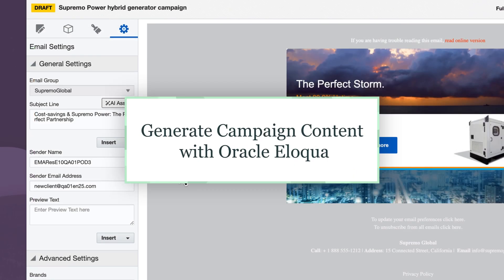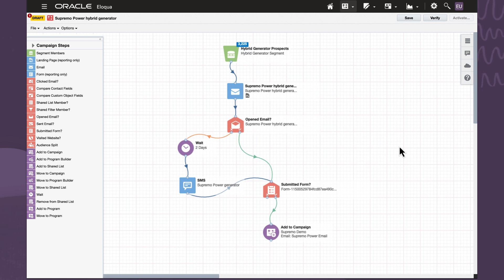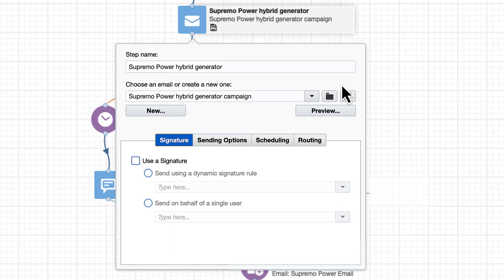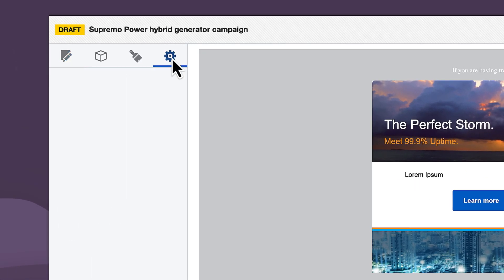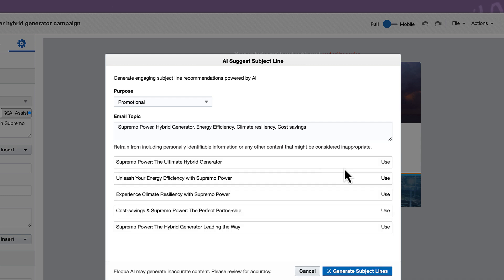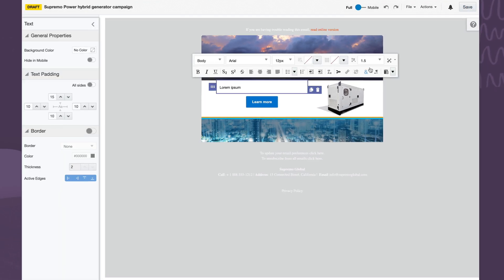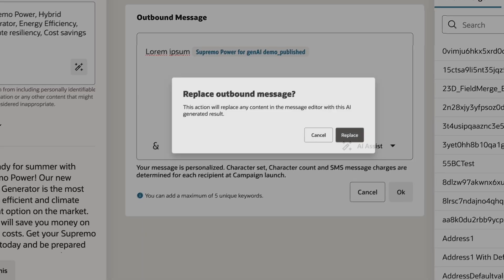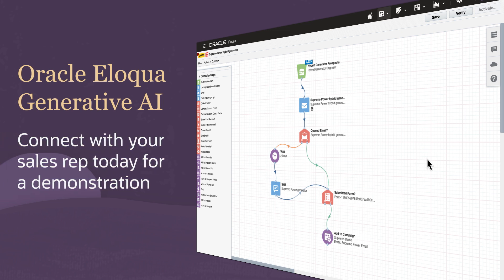Oracle AI for CX Demo: AI-Assisted Content Creation in Eloqua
In this demo, we showcase how generative AI in Oracle Eloqua Marketing Automation revolutionizes content creation across multiple channels. Watch as we demonstrate how AI helps generate compelling email copy in seconds, tailored to the audience and optimized for maximum engagement. See the ease with which AI helps build high-converting landing pages with personalized content designed to resonate with every visitor. Discover how AI helps craft concise, impactful SMS messages that drive immediate action, helping reach the audience with precision. With generative AI in Oracle Eloqua Marketing Automation, your marketing team can reduce production time, maintain brand consistency, and deliver personalized experiences at scale. Whether you're targeting leads, nurturing prospects, or re-engaging customers, our AI-powered solution is your key to faster, smarter marketing.